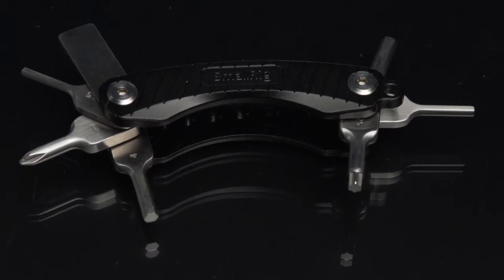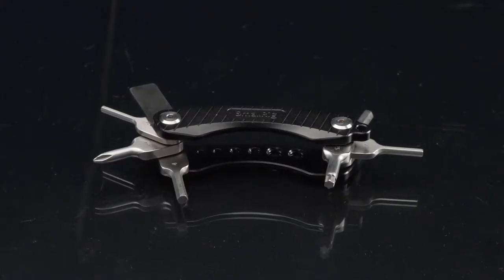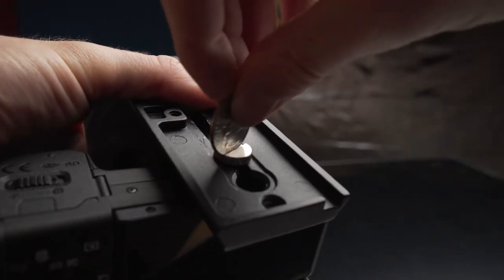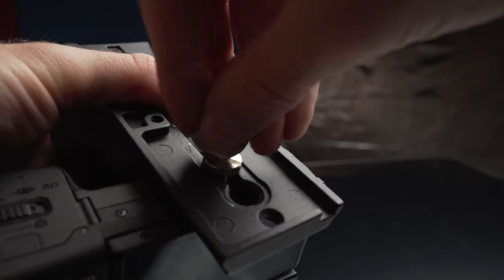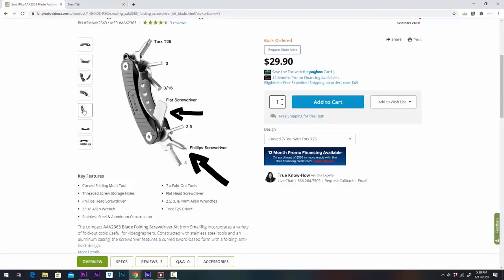#1 Camera Accessory! | For Photographers or Cinematographers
I review the The Small Rig SmallRig AAK2363 Blade Folding Screwdriver Kit I more than a few things to saw about it, and back up why the modern filmmaker needs to have this in his bag.